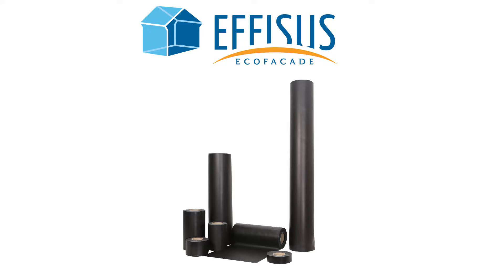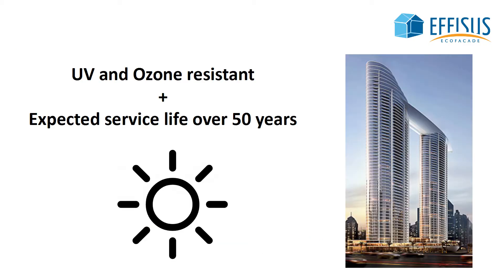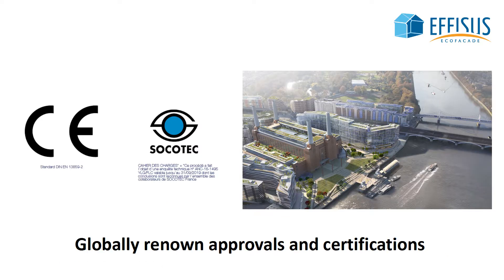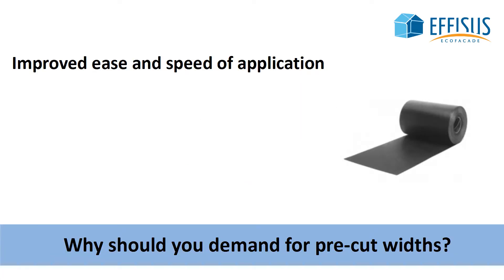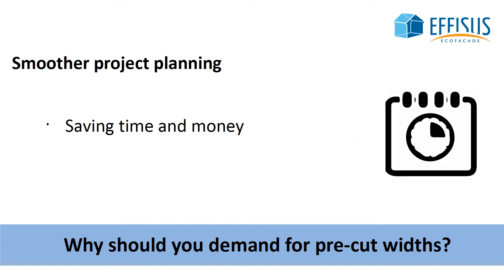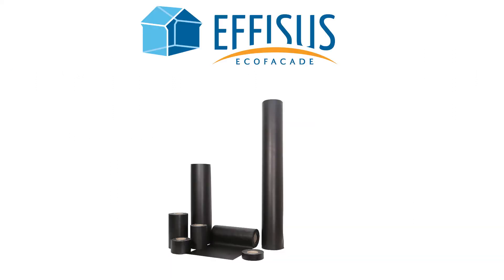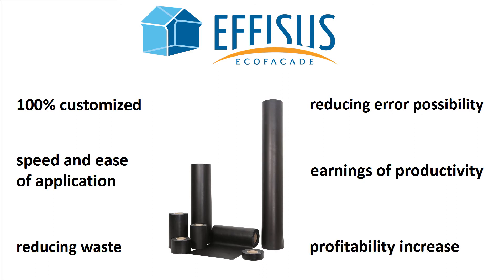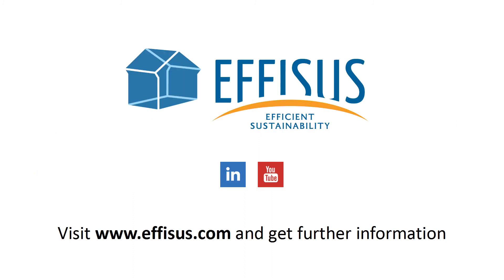Effisus Ecofacade Membranes - Unlimited widths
Effisus Ecofacade is the integrated solution to ensure water and air tightness of all facade elements connections. It protects the building from potential water damage, maximising energy efficiency and acoustics.

Based on a completely impermeable Effisus Ecofacade membrane with a 50 years expectable durability, resistant to ozone and UV’s. With an elongation of up to 300%, it keeps its elasticity between -40ºC and + 140ºC, absorbing movements of thermal or structural origin of the building.